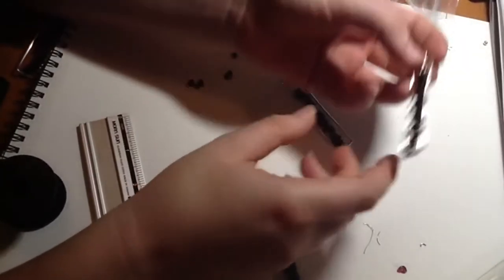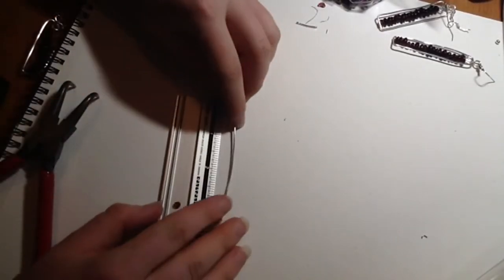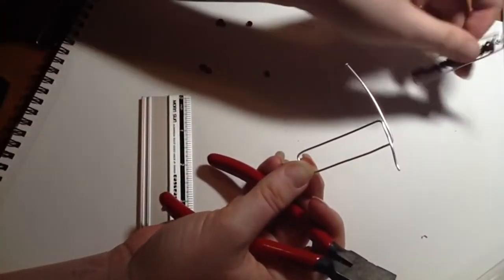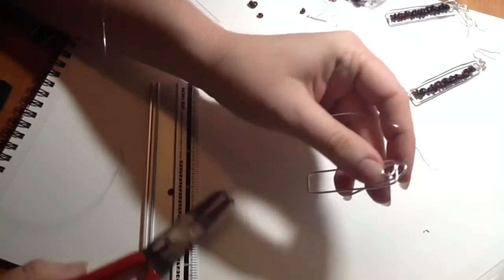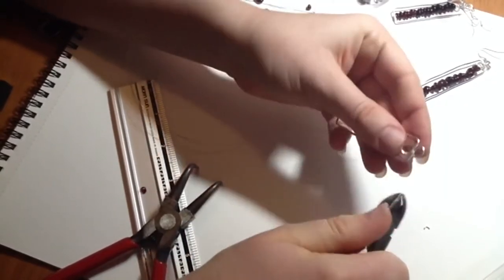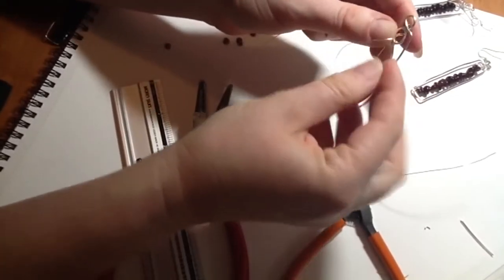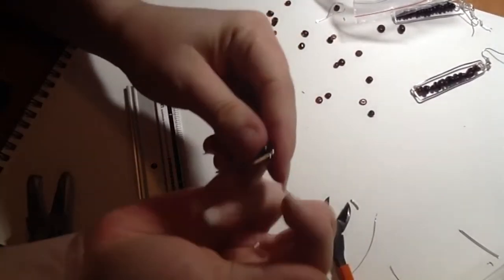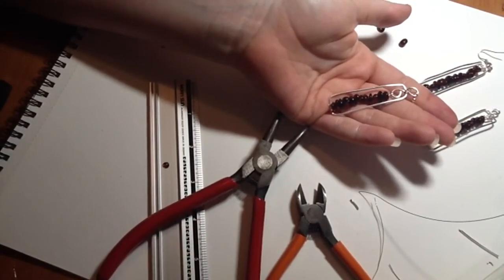How To Make Matchstick Earrings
Hi, everyone and welcome. We're going to be making some matchstick earrings todays.. I'm going to start by using some 20 gauge wire to make our wire frame. We're going to use about 16 inches or 40 centimeters of 20 gauge wire. We're going to need about 6 inches or 15 centimeters of 26 gauge wire because that's what we're going to use to do these beaded section in the middle. We're going to need a couple of earring hooks and about 42 millimeter roundel beads. I've made some 3 inch long earrings here. If you wanted them to be shorter or longer you could certainly do that just by using more wire and some more beads. Okay, so let's get started with making our frame. I'm going to cut a length of about 10 inches of 20 gauge wire. Okay, so we just cut that. Now what we're going to use to make our frame is the flat part of our pliers. Your pliers should have something like that in the middle of them. If not, just use something with a sharp angle to it, something that you can wrap the wire around. So what I'll do is I'm going to make these ones about 2 inches long I think. So what I'll do is I mark a section of my wire at about the 3 inch mark. What I'm going to do is I'm going to pull both of my wires up around that angled section, that sharp section, sharp straight section of my pliers.

Now what I'm going to do is make my loops in the top. So what I'm going to do is mark about 2 inches up from the bottom of my wire and I'm just going to bend that wires over using again that flat part of my pliers. And I'm going to do the same with my wire on the other side, so just bend that over. Remove that one out of the way for a second, just like that. Okay. This is going to look fairly organic. So what we're going to do is mark about a halfway up our wire. I'm going to create a loop from the top so we're just going to pull my pliers just over halfway and then pull our top wire up over the round section of our pliers to create a loop. Okay. So you can see we've got one loop in the top there now. Now I'm going to do the same with this one but I'm going to actually pull it towards the bottom this time because we're going to use that circle in the bottom to anchor our 26 gauge wire on to put our beads on to. So I'm just going to pull the wire around the round section of my pliers. Okay. Now I want these two to sort of fit together so what I'm going to use to do that is some 26 gauge wire, just disappeared.

Okay, so I'm going to use my 26 gauge wire to fuse these two together so that we do it without solderings. So, we'll just push this one a little bit down so you can see how they're sort of fitting flushed together there. Now what I'm going to do is just thread my 26 gauge wire between those two loops and just pull them together. So I'm going to go around about five times. Okay, one more. Okay, so we'll just trim the excess of that 26 gauge wire. What you could do if you didn't want to put a loop in the top, you could just pull your wire down like that and thread the rest of your beads on but I think it looks quite sweet with the little loop at the top. So we'll trim off the edge, the excess wire. So we're going to trim off that excess wire of our frame as well. Okay, just form that loop a bit more. Here we go. Same at the top frame. Okay, so we've got our frame happening now. Now what I'm going to do is anchor my wire to my loop in the bottom. Just going to wrap that round about four times. Okay, now that we've done that we're just going to trim off that excess wire. And now it's time to pop our beads on. So we'll grab some roundel beads. So I'm using some garnet beads and they're all fairly various sizes but they're all generally in a roundel shape but you can use whatever beads you want.

Okay, once we've done that, we just need to anchor our wire to the bottom of our structure. So I'm just going to wrap it around about four times. Okay, now what we'll do is we'll just trim off that excess wire and all we've got to do now is add our earring hook, if you're using pre-made hooks is that you should always open them to the side rather than trying to open them up like that because that will weaken them. So you just thread our earring hook on to our section and there we go. There's our matchstick earrings and this one is a bit shorter than these ones. As you can see, this is about 2 inches and these are about 3 inches but you can certainly make them as long or short as you want them to be or indeed you could make them into a different shape. You could make them into a square or whatever you feel like, or use any sort of beads that you want. Okay. I hope you enjoyed the tutorial.